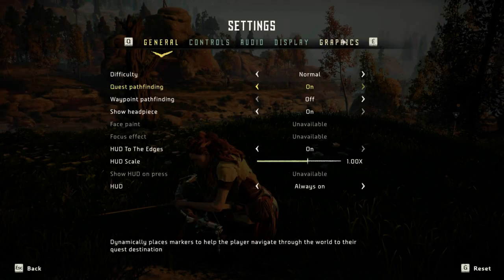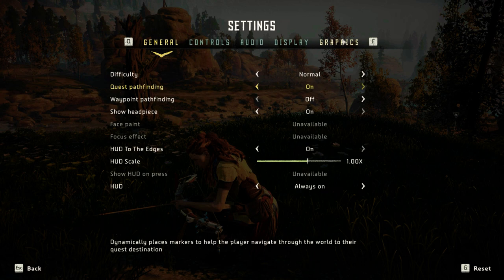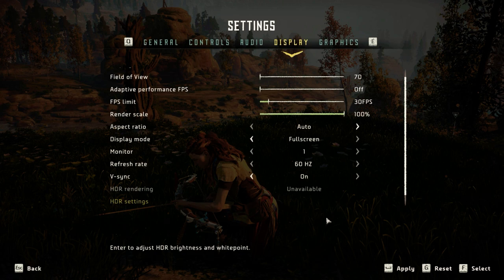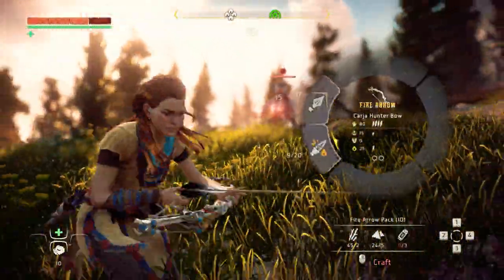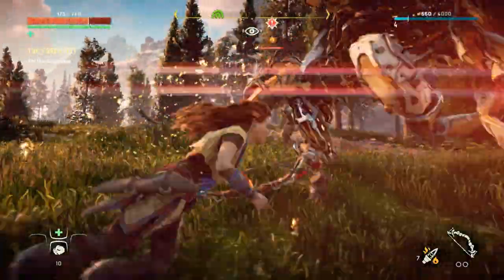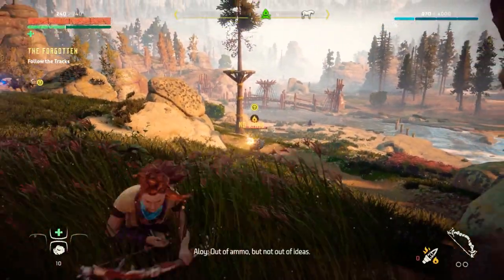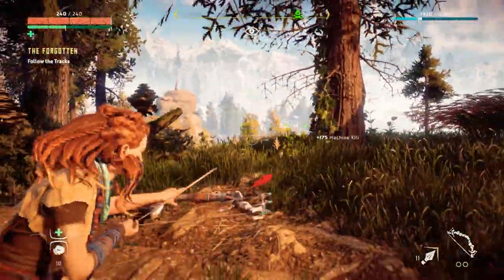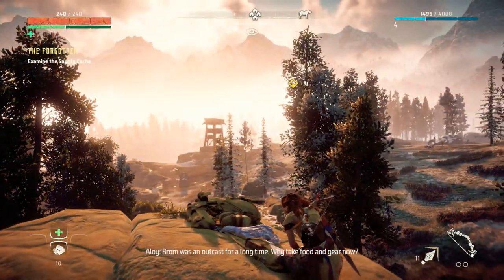GTX 750 in 2020 ???(Horizon Zero dawn)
This game is captured using Shadow play
Specs:
Ram: 8 gigs corsair
CPU: i5 3330
HDD: Seagate 500GB
GPU: NVIDIA GTX 750